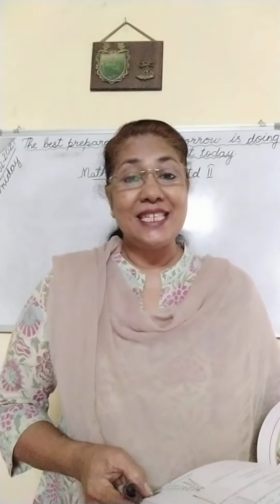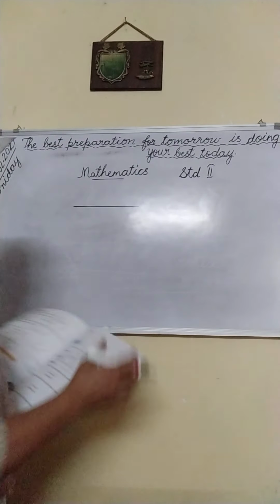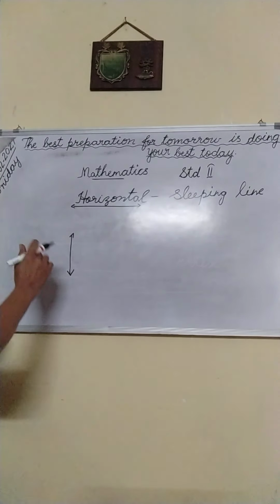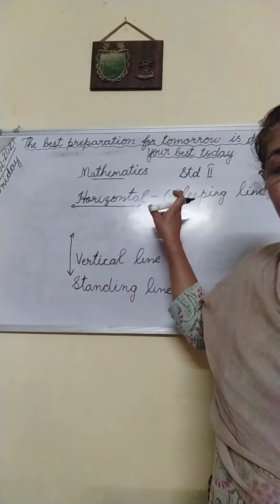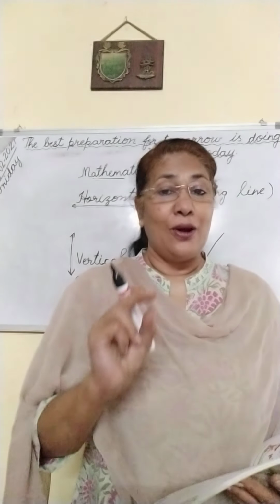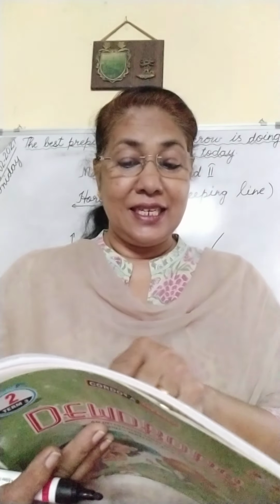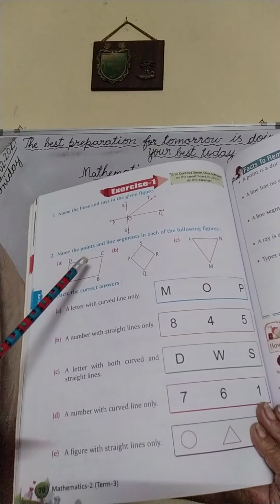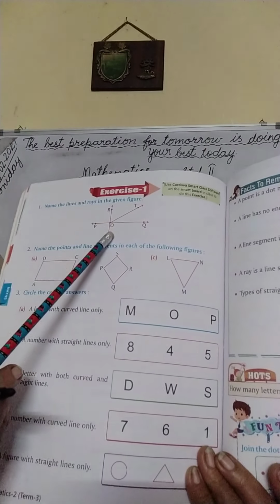Std II dt 12/02/2021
Mathematics page No: 69--71